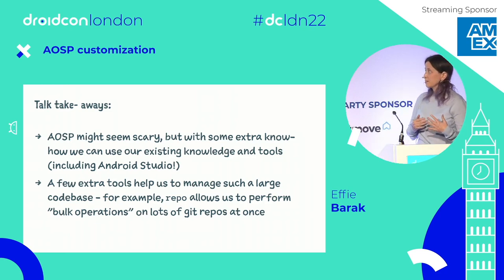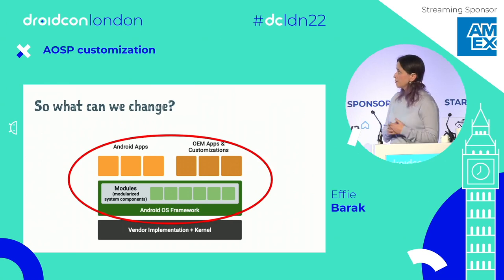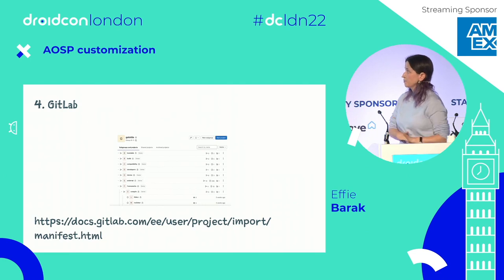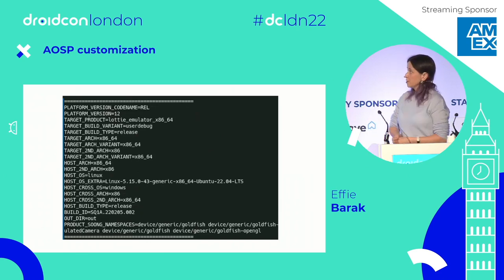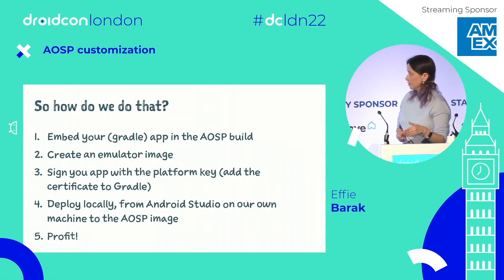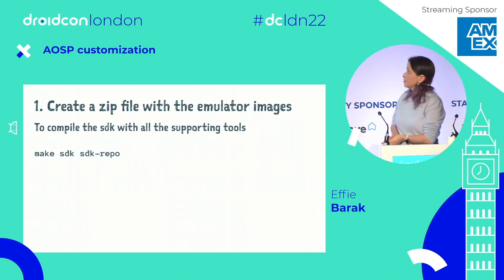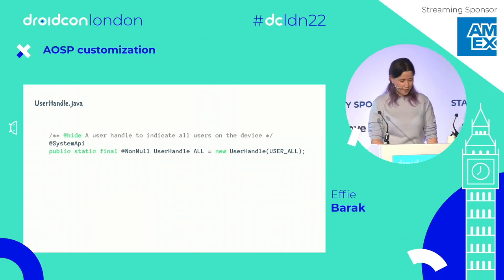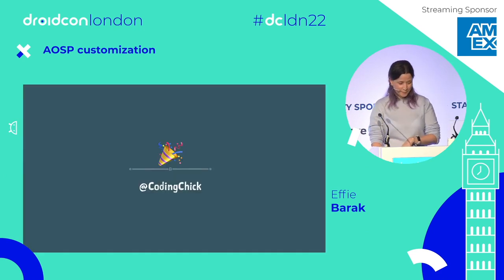AOSP customization - Effie Barak | droidcon London 2022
🎤 Talk: AOSP customization
👤 Speaker: Effie Barak
📍 Event: droidcon London 2022
📅 Date: October 27th - 28th, 2022